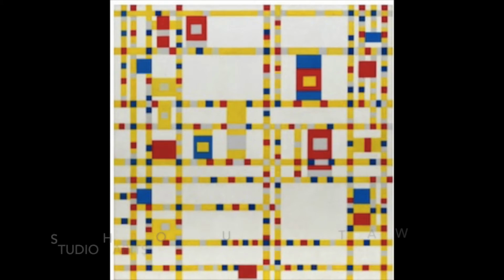Elements of Art: Shape